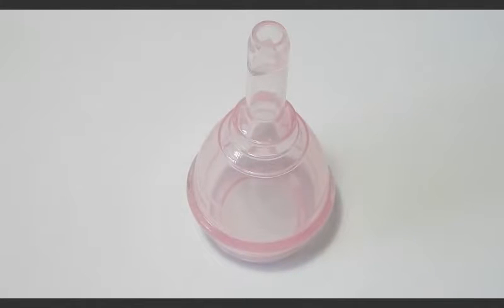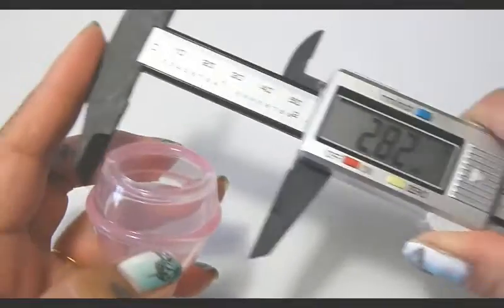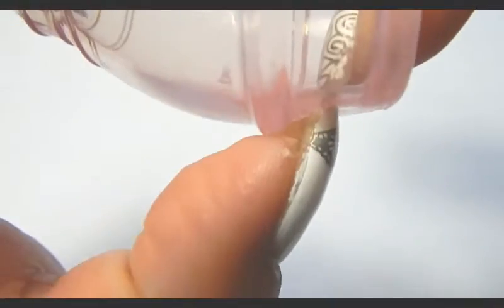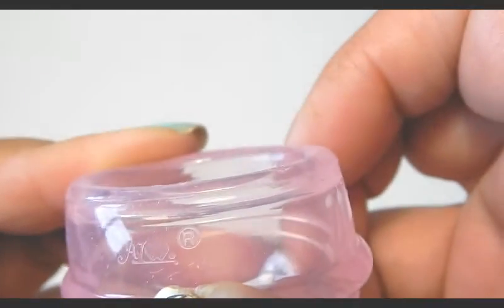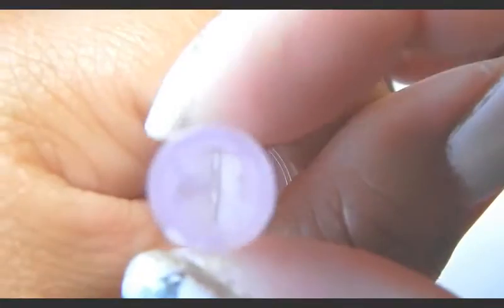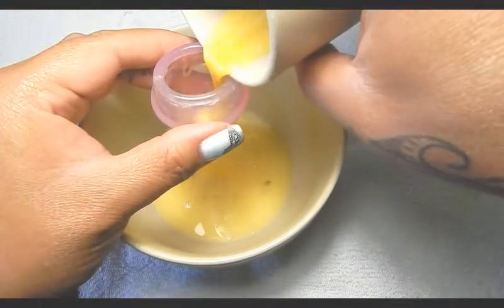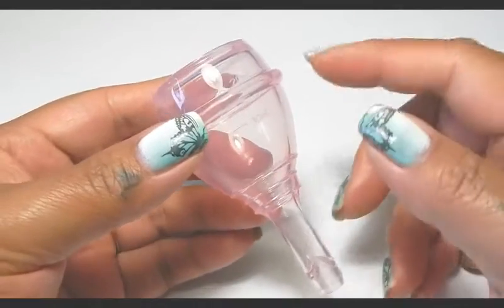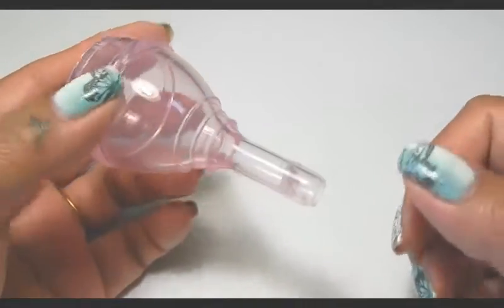Aiwo Menstrual Cup Info, Details, and Demo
A walk through of the Aiwo menstrual cup. Info, details, and measurements including a demo on how the funnel works.